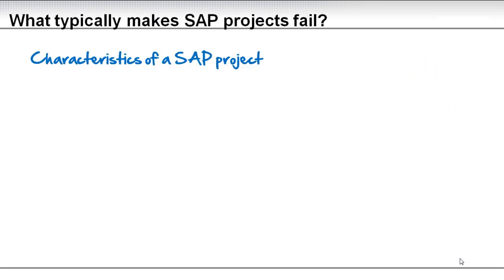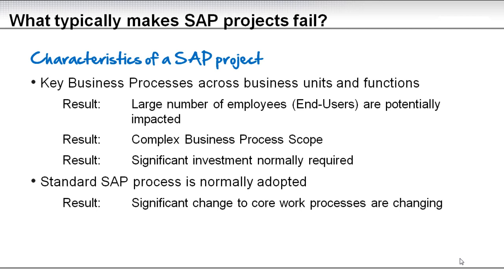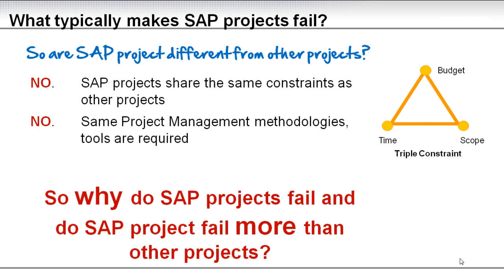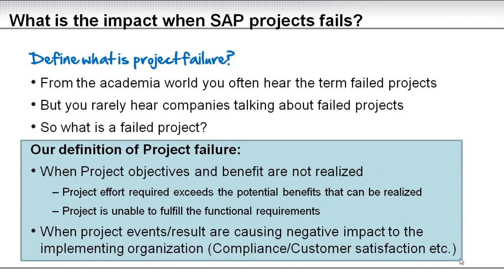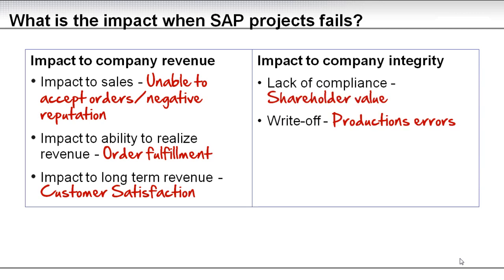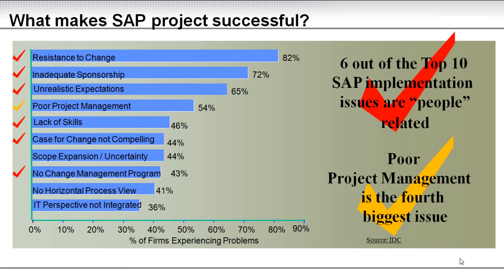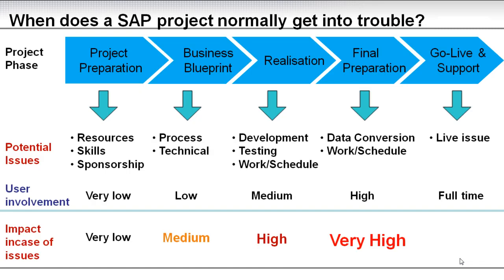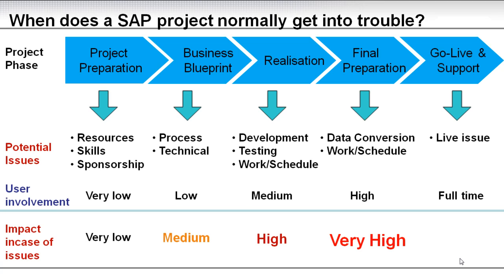Sap Project Management Training Material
Sap Project Management video designed and prepared by certified & experienced professional